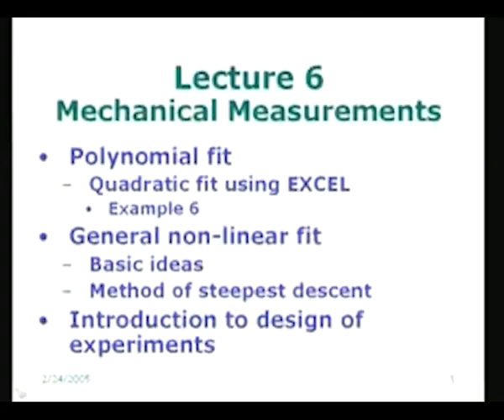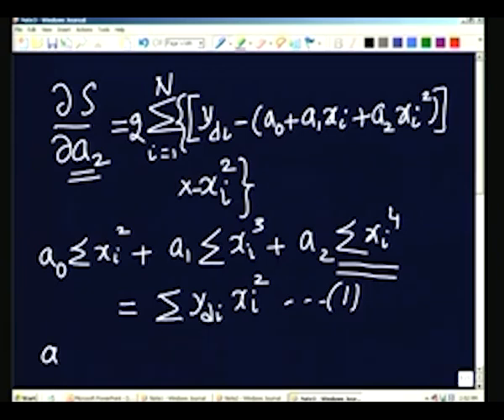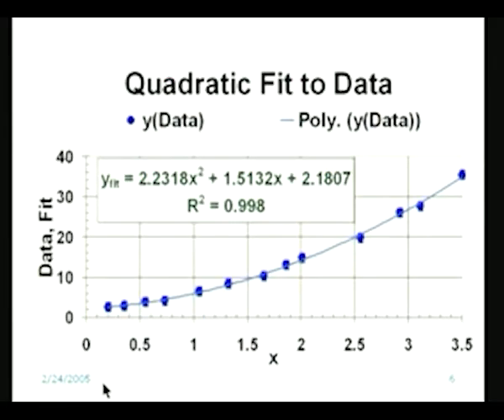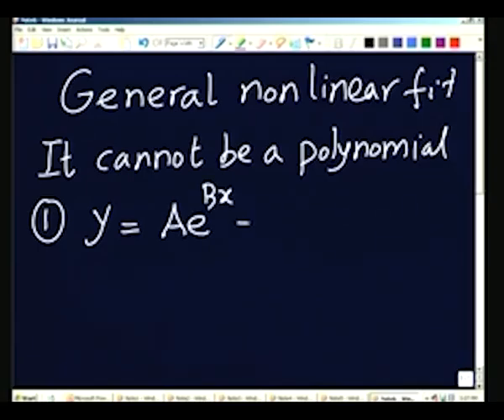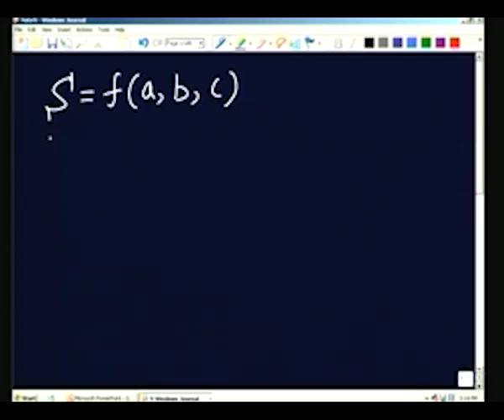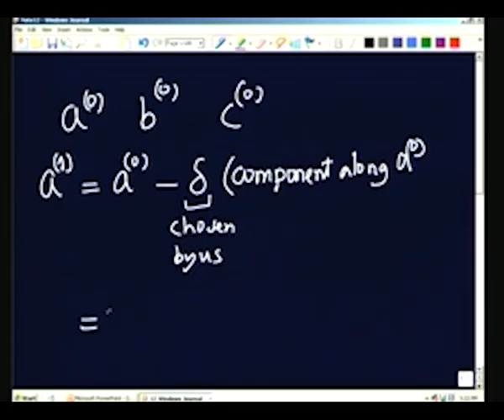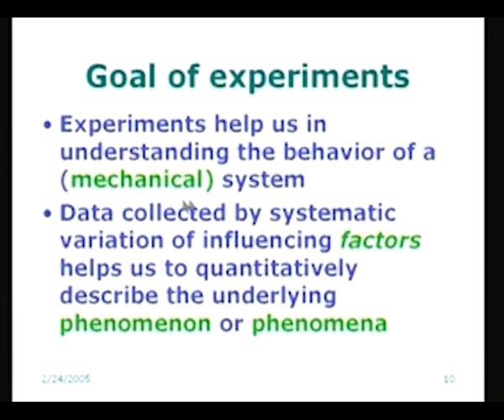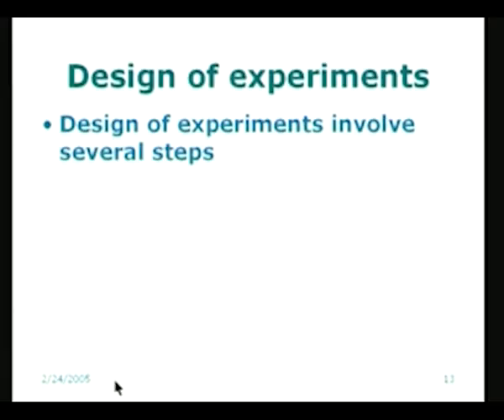Lec06: Regression Analysis (Contd)